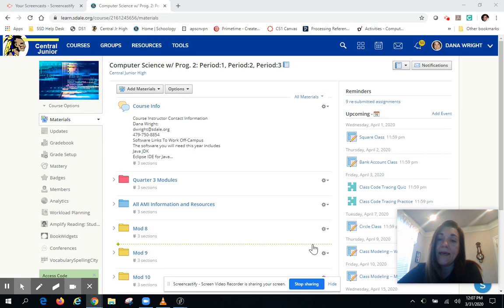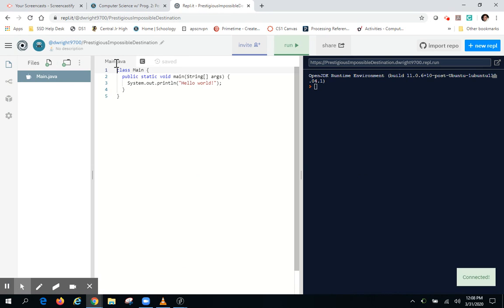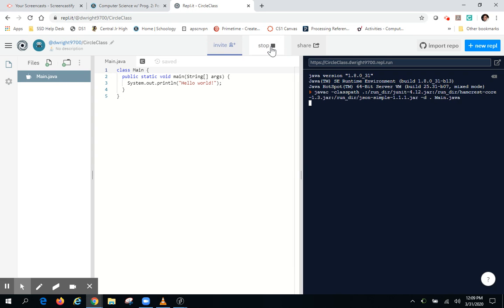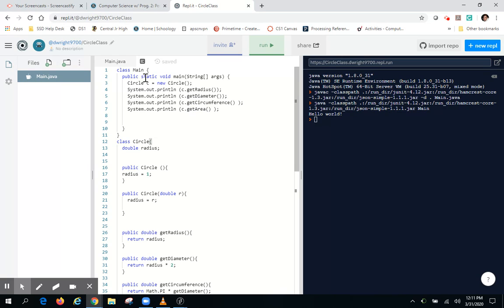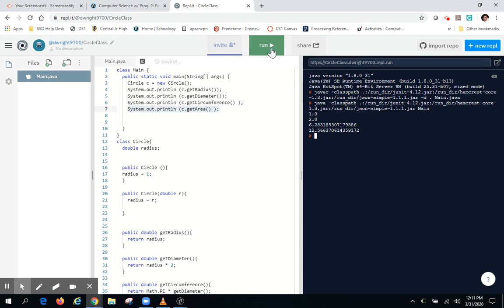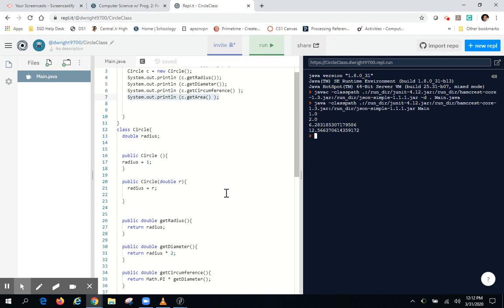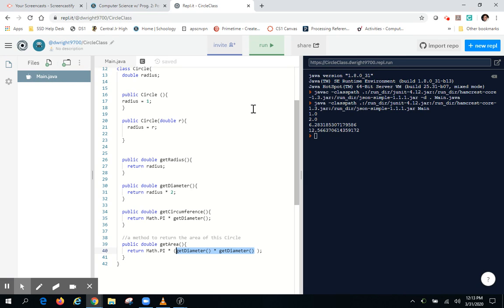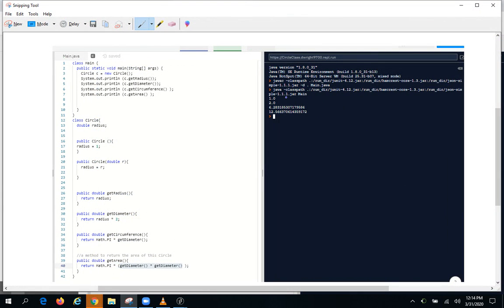Central Junior High - Computer Science 2 How to use Repl.it - Wright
How to use Repl.it for computer science 2